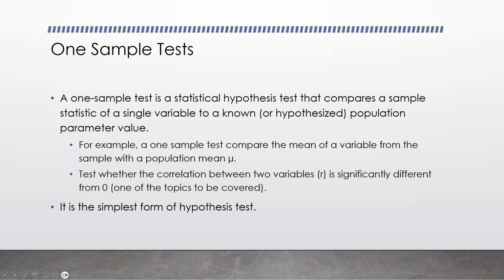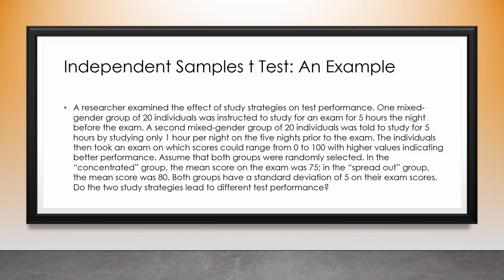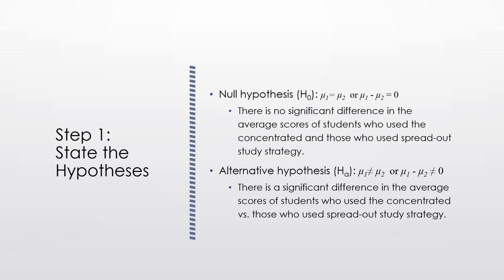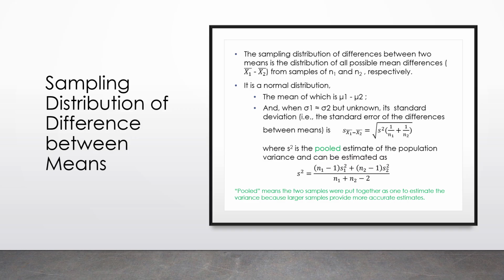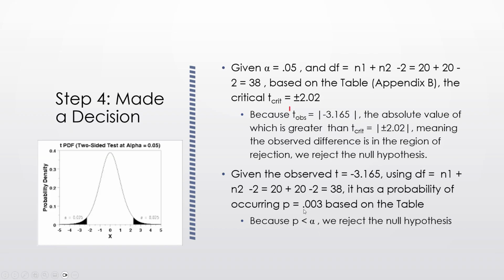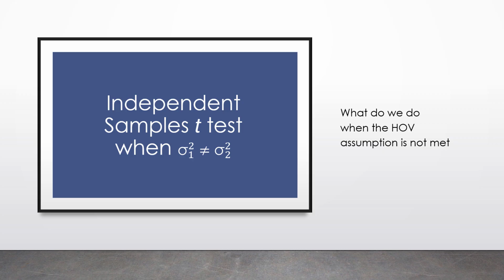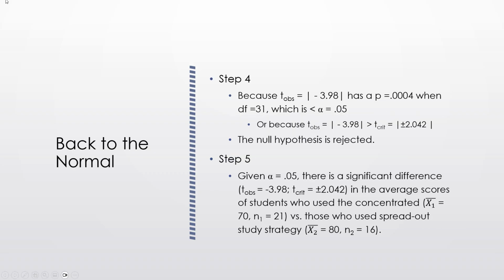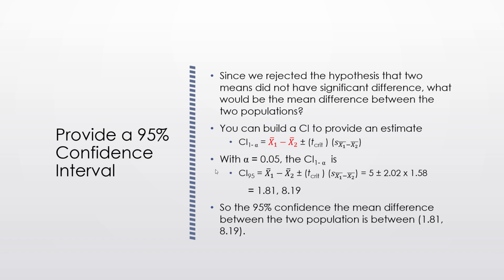Independent samples t test explained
The rationale and steps of conducting an independent samples t test